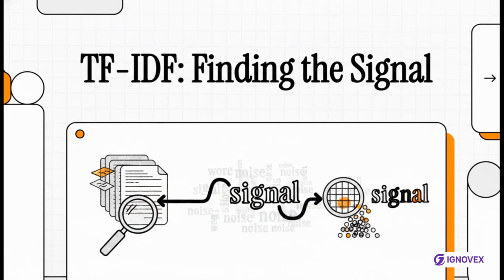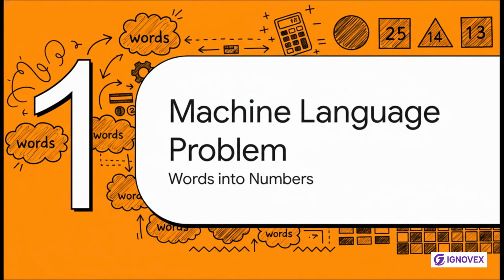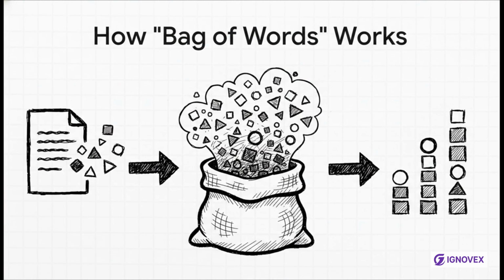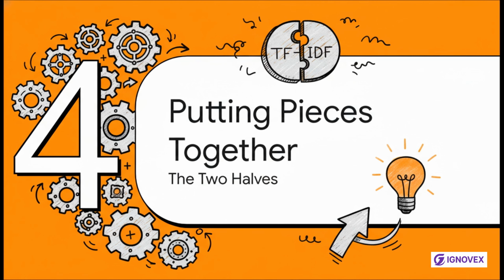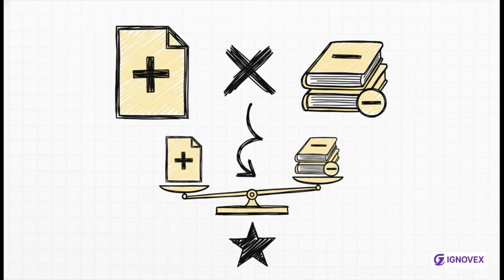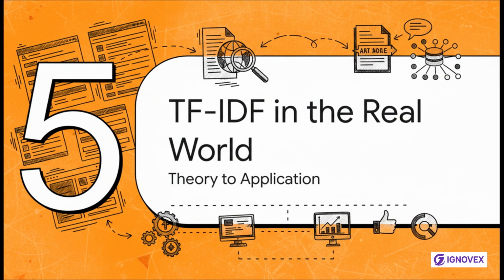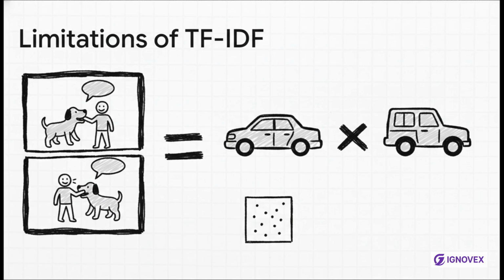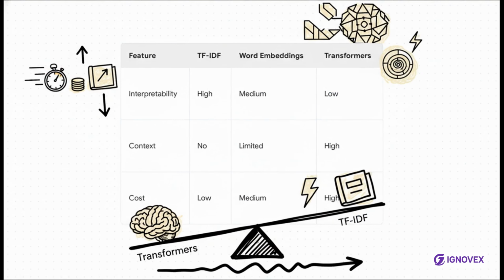Term Frequency Inverse Document Frequency YT | Machine Learning | AI | Deep Learning | NLP | IgnoVex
TF-IDF (Term Frequency–Inverse Document Frequency) is a foundational technique in Natural Language Processing used to find the most important words in a document.

In this video, you’ll understand:
• Why simple word counts fail
• How Term Frequency (TF) works
• How Inverse Document Frequency (IDF) penalizes common words
• Why TF × IDF highlights meaningful keywords
• Where TF-IDF is used in real-world NLP systems

Ideal for beginners exploring NLP, AI, and Data Science, and a great refresher for ML enthusiasts.